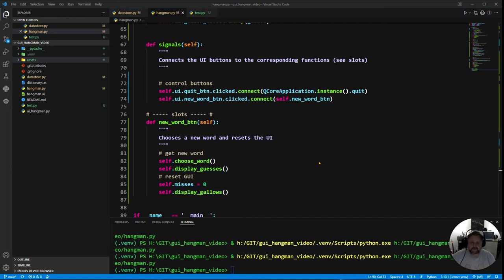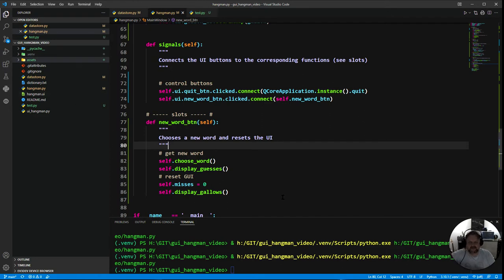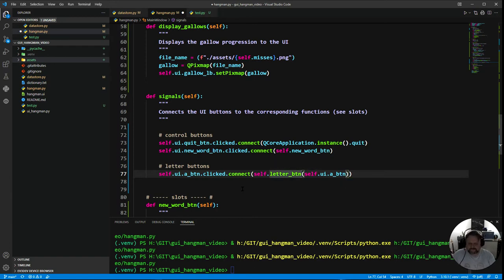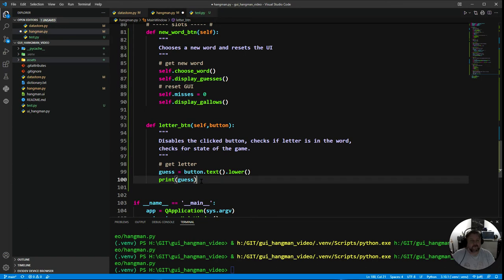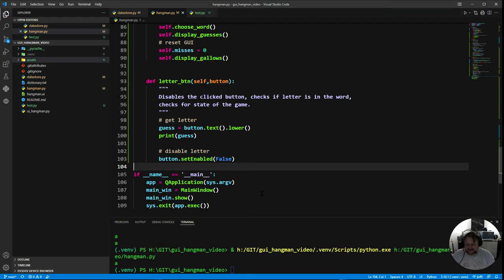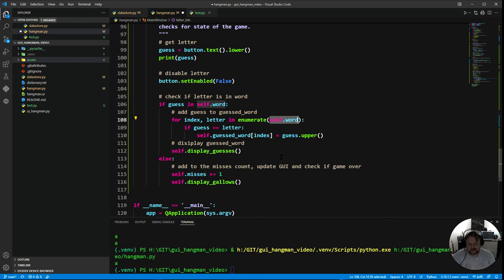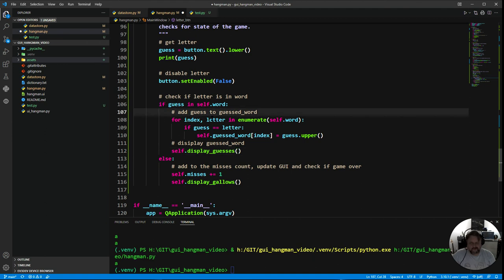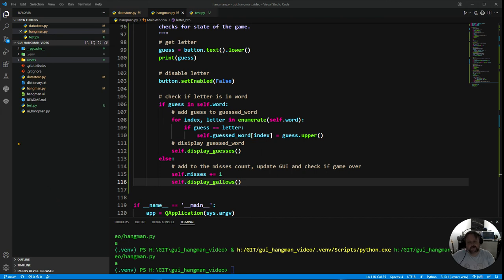GUI Hangman 5 - Controller module (letter button)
In this video series we will work through creating a game of Hangman in Python with a PyQt6 GUI, using a Model View Controller architecture.

In this video we will continue coding the Controller Module by accepting one letter button signal, checking if that letter is in the word, and then updating the game state.